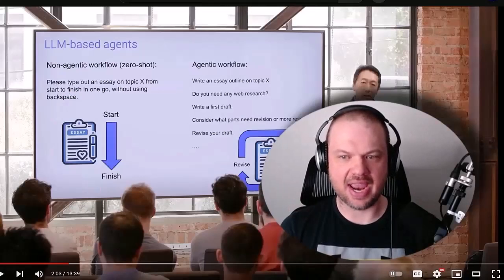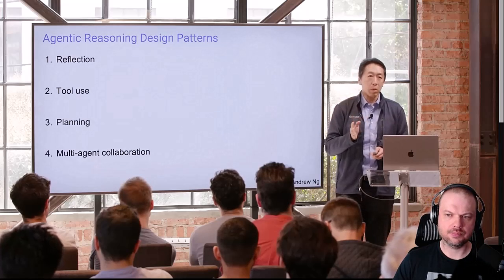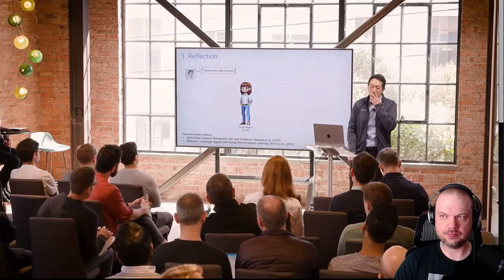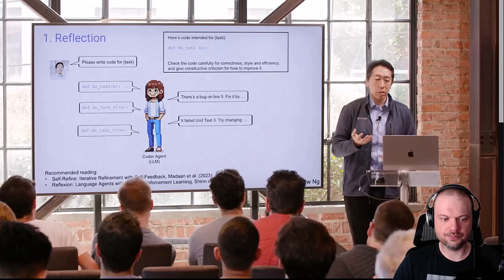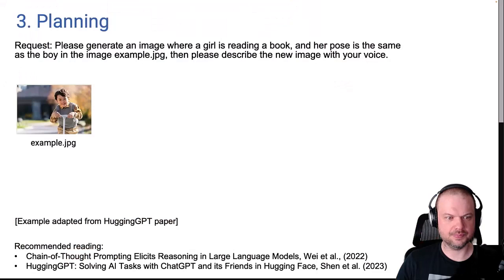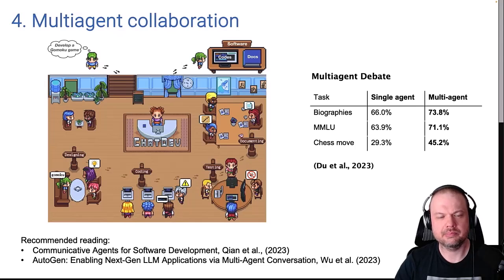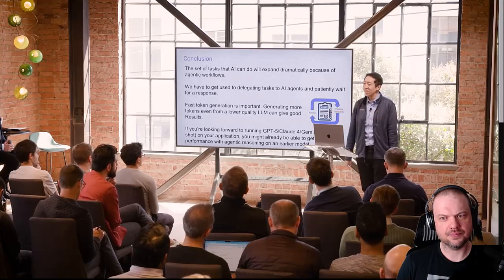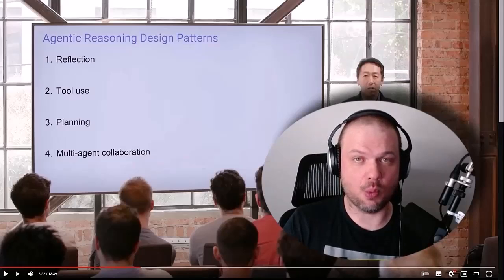Andrew Ng STUNNING AI Architecture Revealed | "AI agentic workflows will drive massive AI progress"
Wes Roth Business @ Gmail . com

Just shoot me an email to the above address.